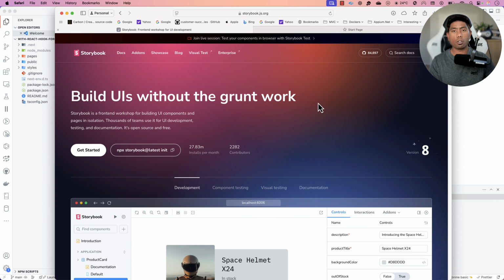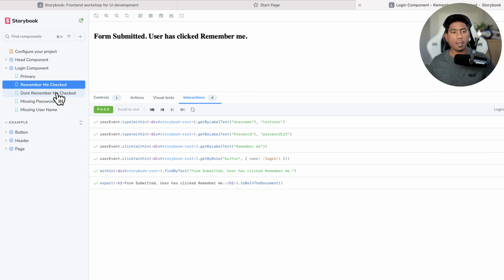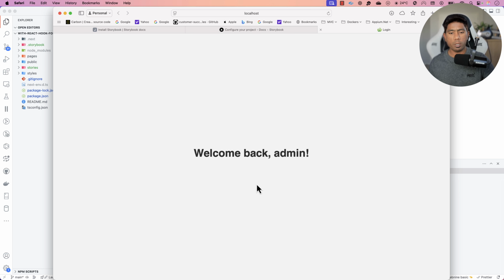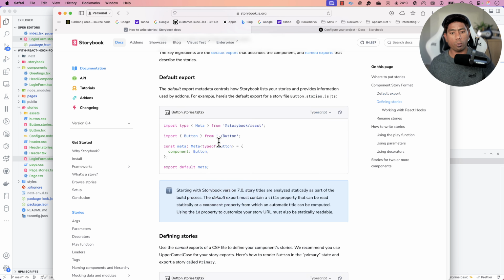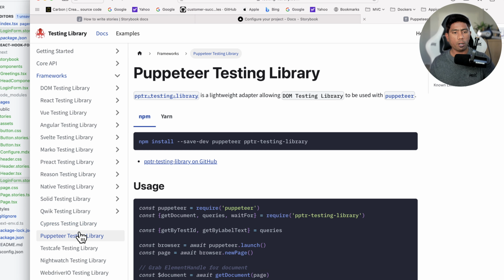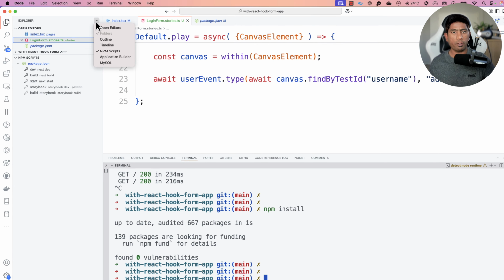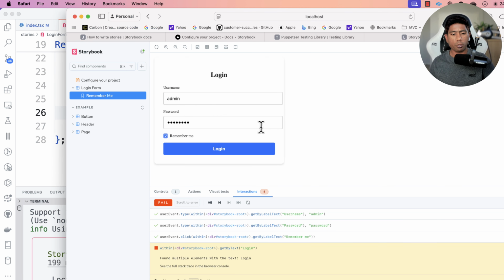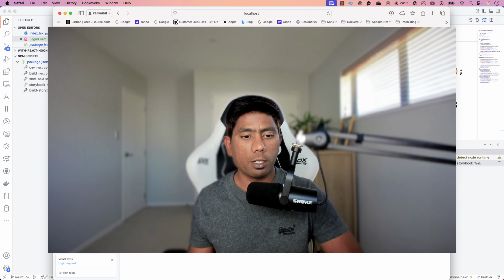Storybook + E2E Testing = 5x Faster way to test UI ⚡️(You're Doing It Wrong)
Ready to supercharge your UI  workflow? In this video, I'll show you why combining Storybook with E2E testing is the game-changer you didn't know you needed.

Learn how to:
→ Set up Storybook in less than 5 minutes
→ Why component testing might be slowing you down
→ The secret sauce: Using Storybook for interaction testing + E2E for functionality
→ Performance comparison: Component Tests vs E2E Tests

🚀 Time stamps:
00:00 - Introduction
02:24 - Demo of Story book component test
05:23 - Storybook Setup & Configuration
07:14 - Storybook behind the scenes
11:20 - Creating Storybook stories